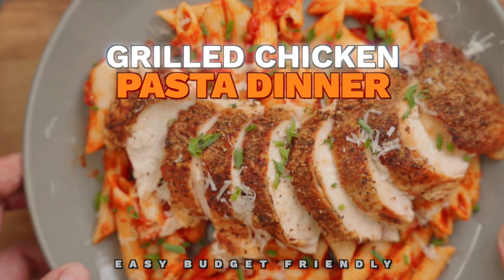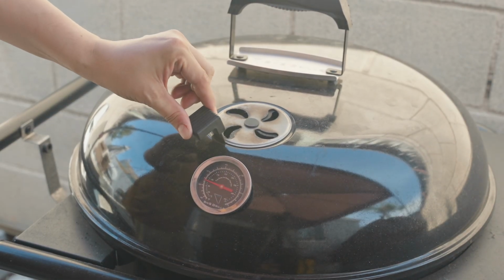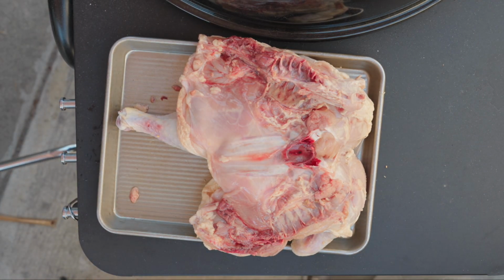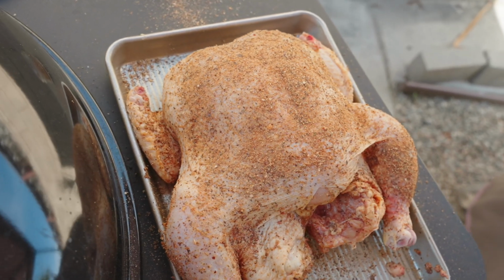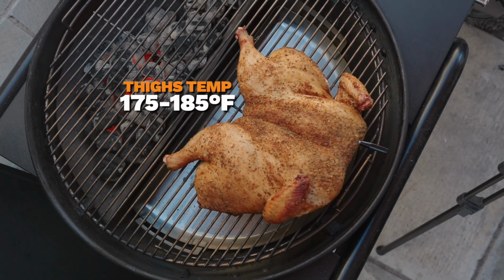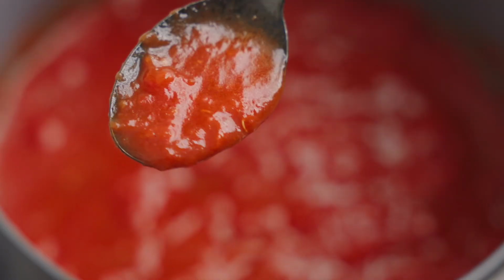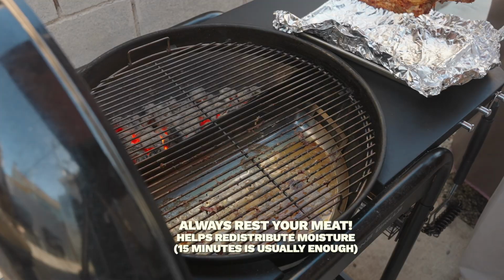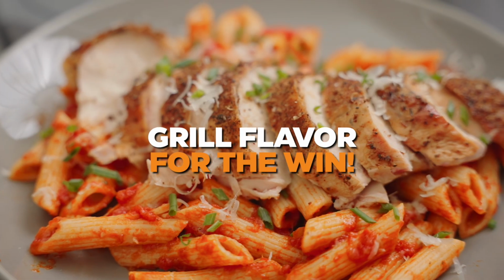Grilled Chicken Pasta - Easy, Budget Friendly Meal!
Looking for a quick and easy grilled dinner that won't break the bank? In today’s video, I’m grilling a whole spatchcocked chicken on the SNS MasterKettle and turning it into a delicious grilled chicken pasta dinner — no fancy ingredients, no overthinking it.
We’re using a budget-friendly whole chicken, some store-bought sauce, and classic pasta to make a meal that’s easy to cook and hard to beat.

1 whole chicken (spatchcocked or butterflied)
Chicken seasoning
Pasta of your choice (penne, rigatoni, etc.)
Jarred pasta sauce (any variety you like)

🔥 GRILL EQUIPMENT USED 🔥
✅ SNS MasterKettle
 ✅ Slow N Sear Insert
 ✅ Drip N Griddle
 ✅ Weber Chimney

🔥 Home-made Chicken Seasoning 🔥
2 tablespoons of paprika
1 tablespoon of garlic powder
1/2 tablespoon of salt
1/2 tablespoon of pepper
1/2 tablespoon of ginger
1/2 tablespoon of onion powder
1/2 teaspoon of powdered rosemary
1/2 teaspoon of powdered oregano